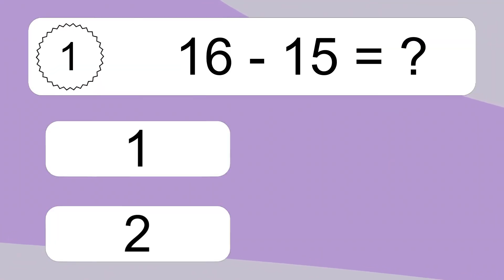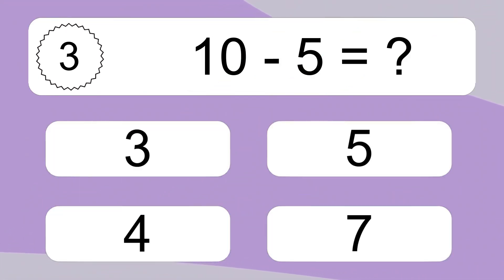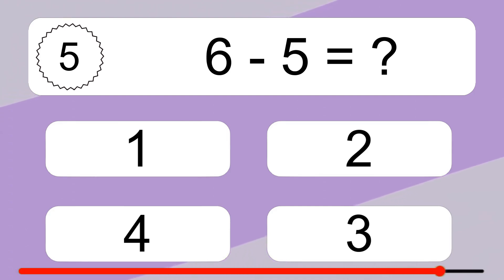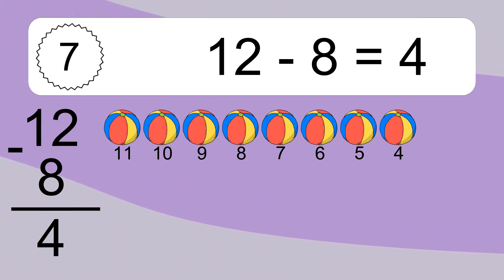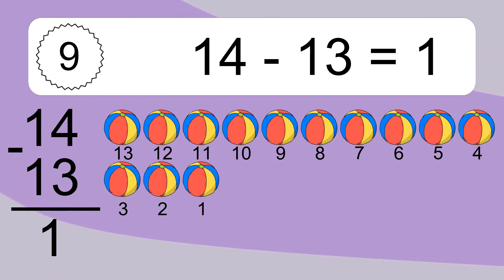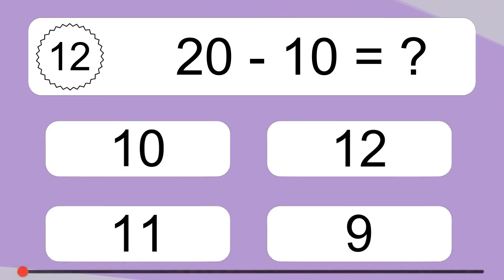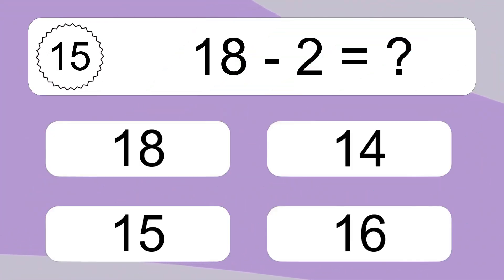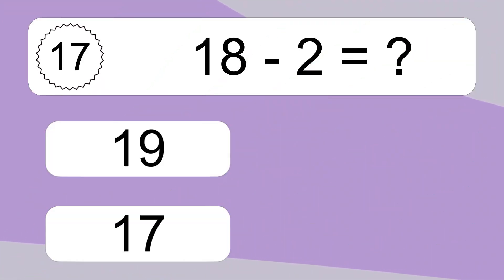20 Subtraction Quiz Exercises for Kids: Numbers Up to 20